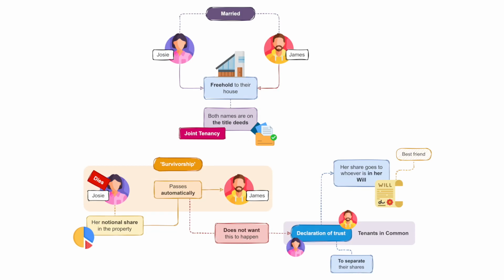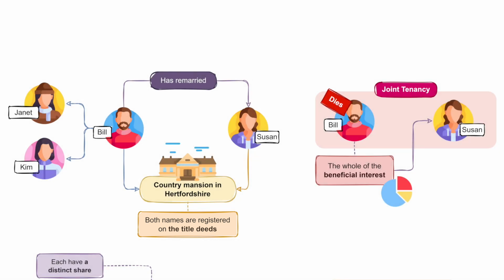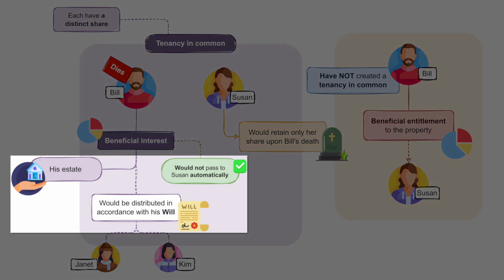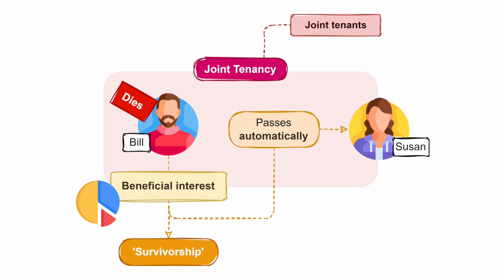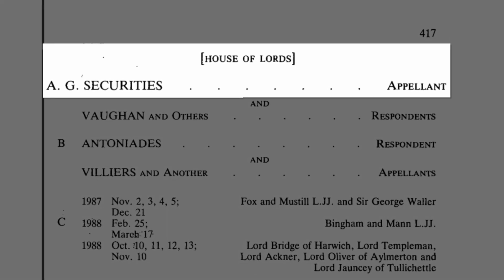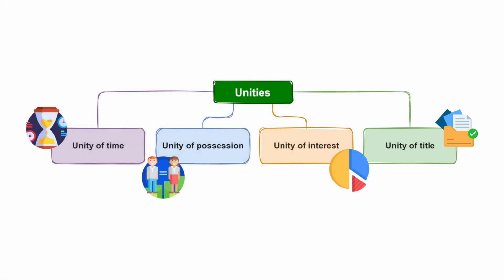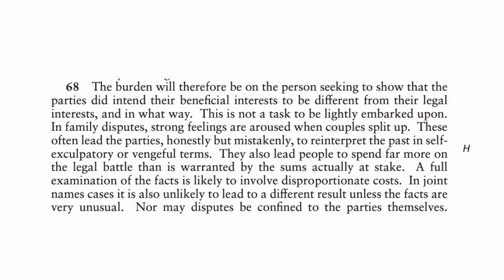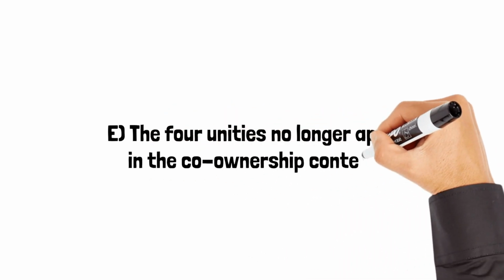How-to:Types of co-ownership (SQE Land Law)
Joint Tenancy
A Joint Tenancy is a type of joint ownership of a property, where each owner is called a "joint tenant" and each owns the whole of the asset, rather than a distinct fractional share.  This means that a joint tenant cannot point to a particular ‘share’ or interest in the property as his interest is in the whole of the item.

When a joint tenant dies, the property passes to his personal representative as part of his estate. This is known as the right of survivorship.

Tenancy in common
A Tenancy In Common is a type of joint ownership of a property where each owner owns a separate share in the property.

Each owner is regarded as having a distinct share in the land, even though the land in question has not been physically divided up between the owners.
Upon the death of one of the tenants in common, his share passes to his beneficiaries, in accordance with his Will or intestacy, as opposed to passing automatically to his wife.